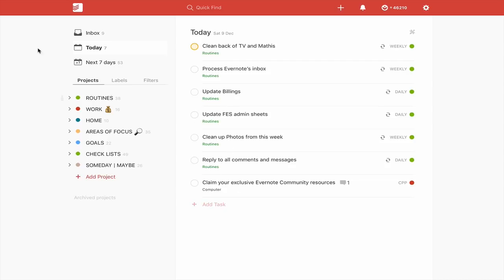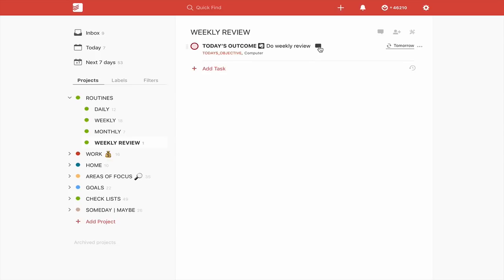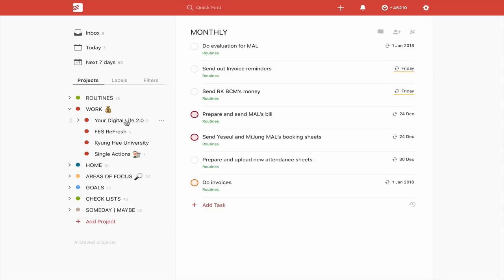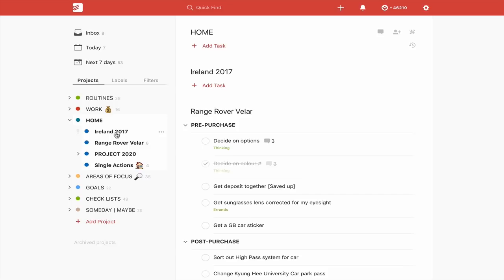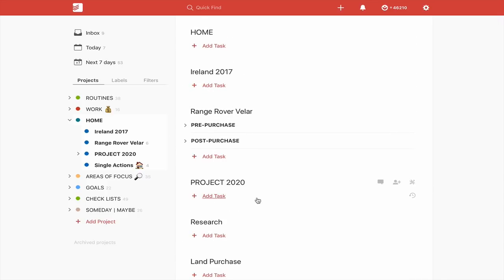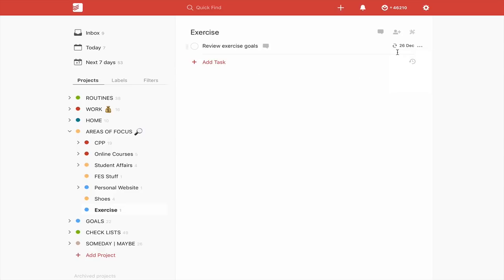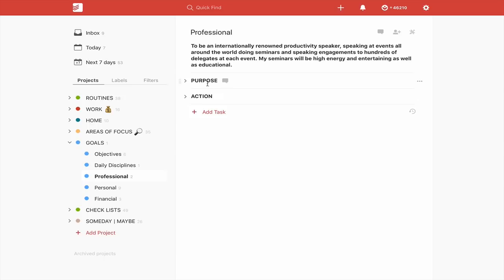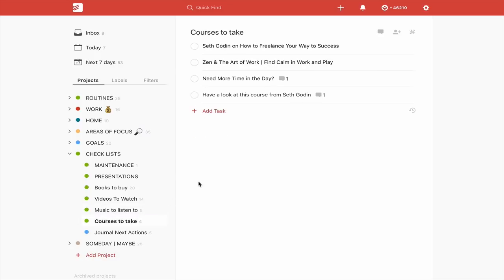Working With Todoist | Ep 135 | The YDL2.0 Task Manager System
In this very special episode, I show you how to set up Todoist using the Your Digitial Life system I have in my latest book, Your Digitial Life 2.0 Out from Monday 11 December 2017